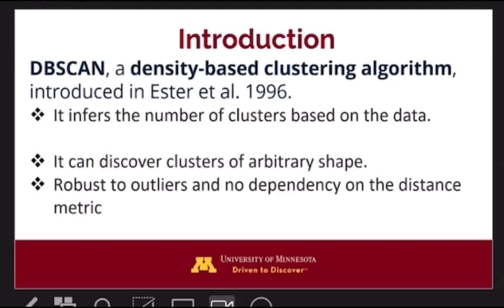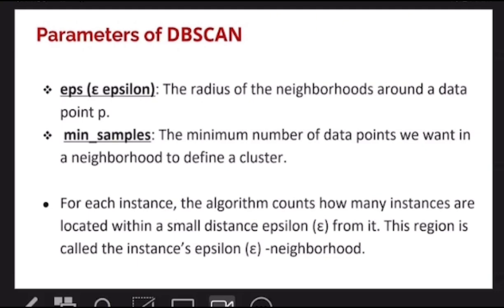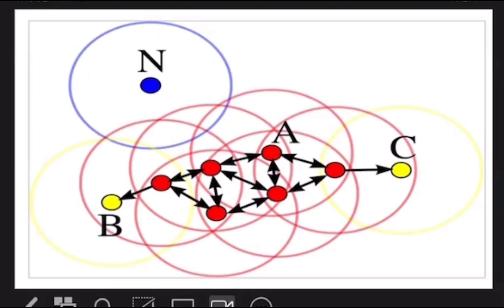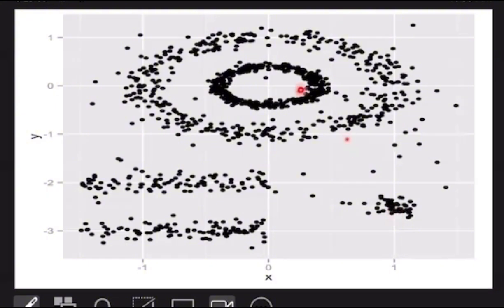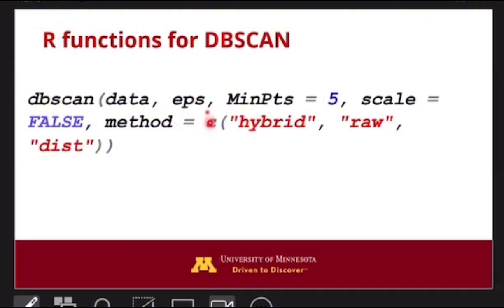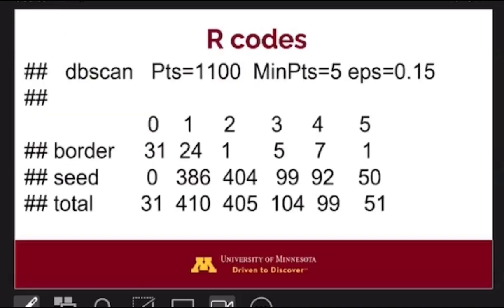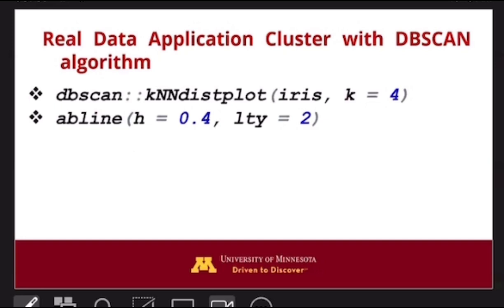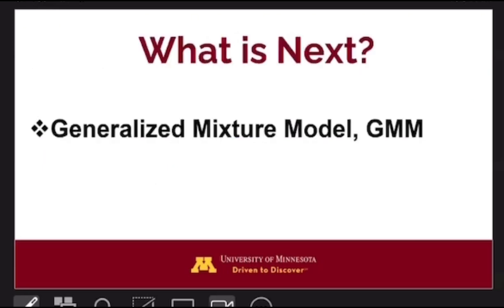Density Based Spatial Clustering of Application with Noise